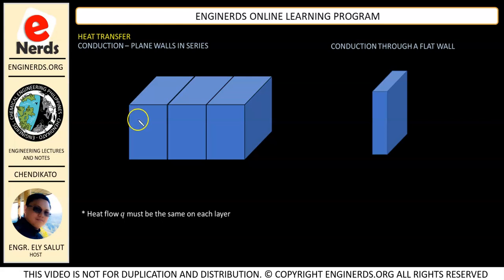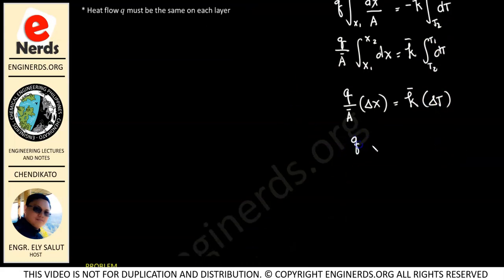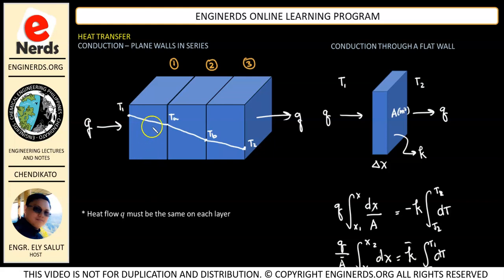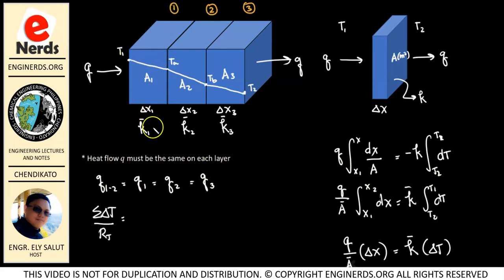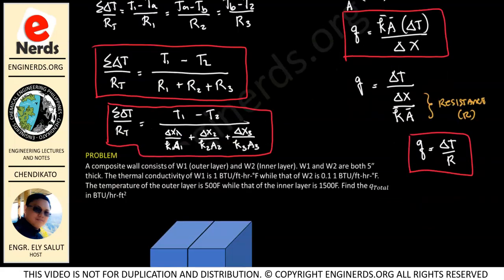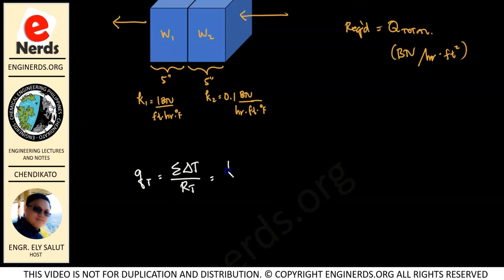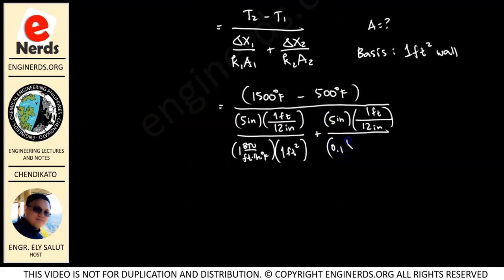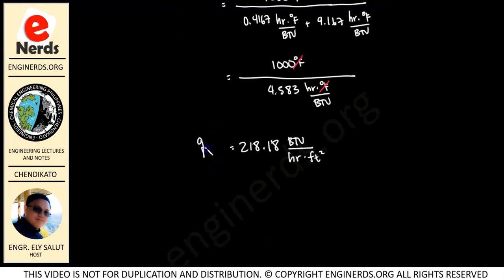HEAT TRANSFER (08) | CONDUCTION PLAIN WALLS IN SERIES | ENGINEERING | UNIT OPERATIONS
In continuation of our course for heat transfer, we will be discussing today the conduction in plain walls that are in series. We will still be applying the Fourier's Law that we learned on the previous lesson. This is a part of our Heat and Mass Transfer series \ HeMaTra. Language is in mixed English and Filipino / Tagalog

We also publish articles and vlogs that covers the following:
• Personality development
• Business vlogs